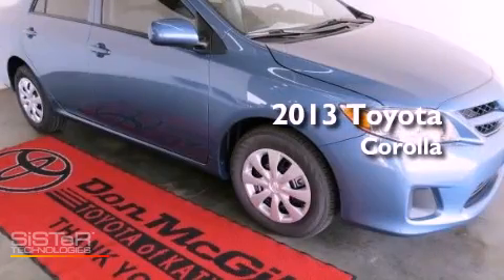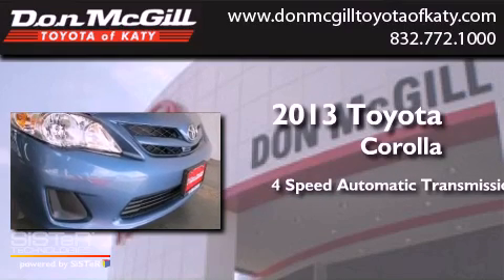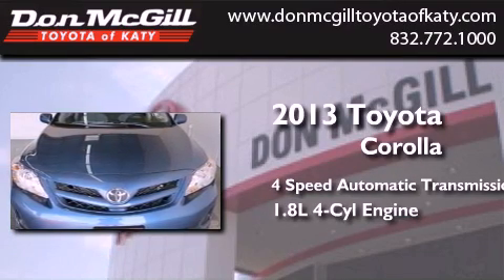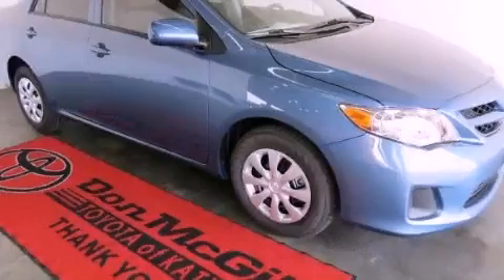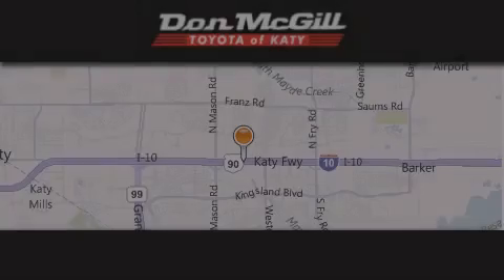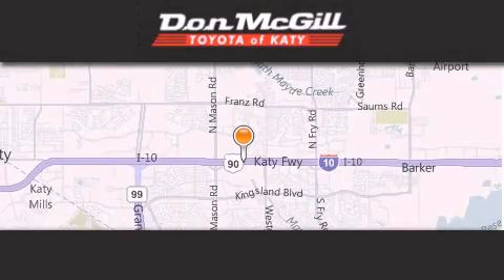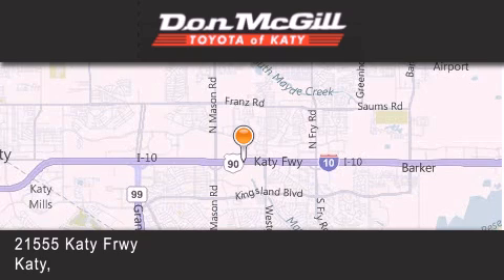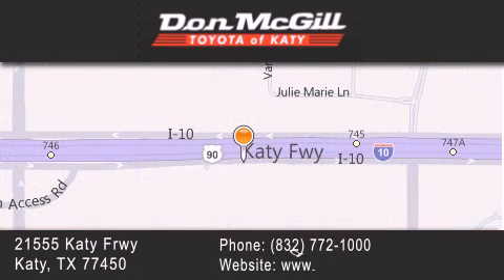2013 Toyota Corolla Katy Texas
Year : 2013
 Make :
 Model :
 Engine : Gas I4 1.8L/110
 Trans . : Automatic
 Exterior : Tropical Sea Metallic

 Interior : Graphite
 Stock : 084340

 2013 Katy Texas